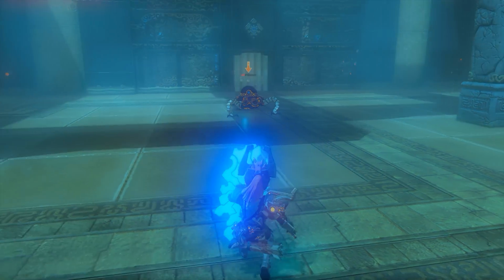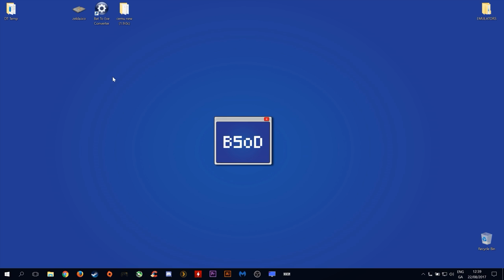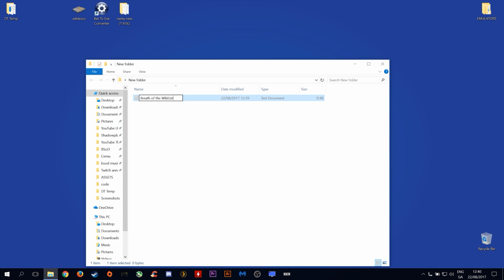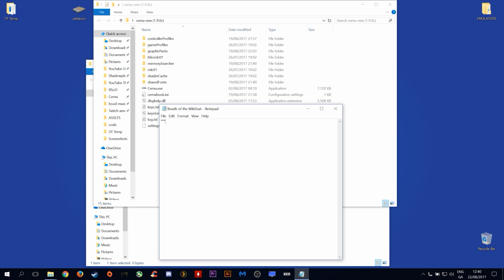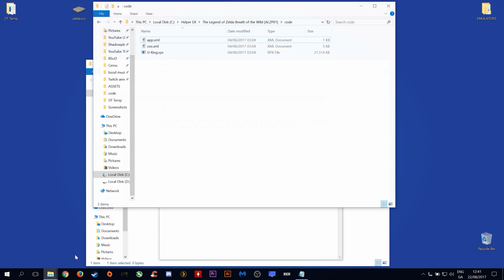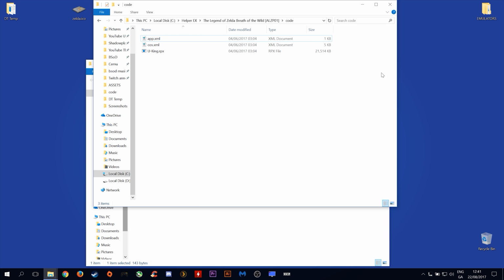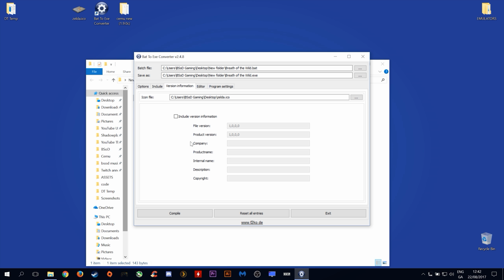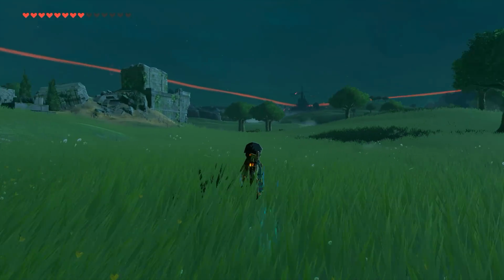Cemu Emulator | Quality of Life Changes | Breath of the Wild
In this Cemu Guide, I am going to show you how to create a custom .exe for loading Zelda Breath of the Wild automatically from your Desktop.

► My PC Specs:
Alienware 17 R4
i7 6820HK
16gb DDR4 2666mhz
GTX 1080
Intel 600p M.2 SSD
WD 1TB HDD